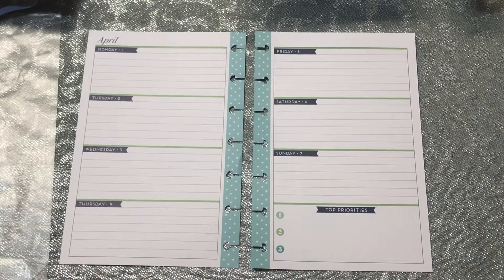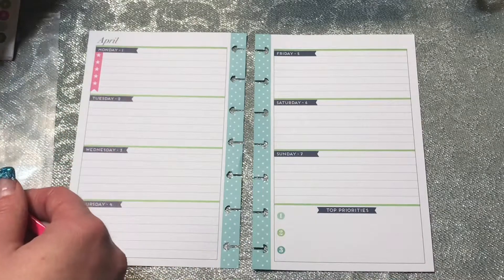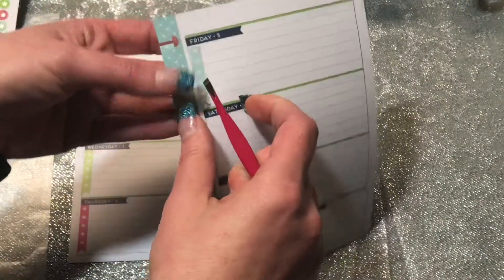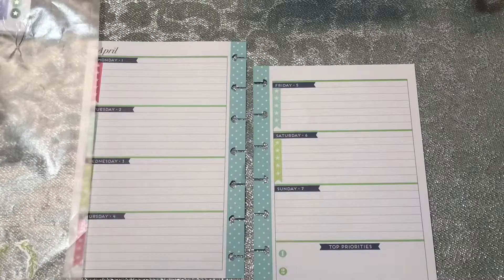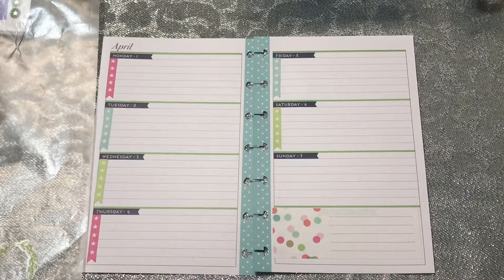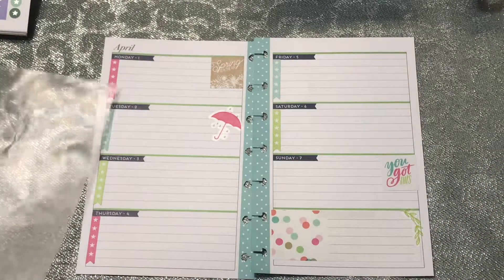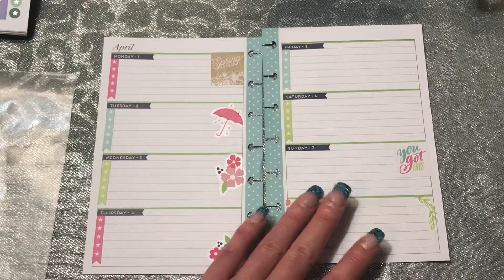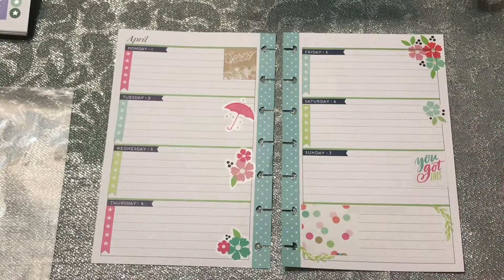Here it is... My Very First Weekly Spread in the Happy Planner Mini!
Welcome and thank you for joining me today! This is my first time planning in my mini horizontal layout Garden Blooms Planner.

I don’t really know how this is going to work for me, I do know it’s my on the go Planner aka purse planner, so I did a simple layout with little decor so I can get a feel for how I’ll be using this Planner.